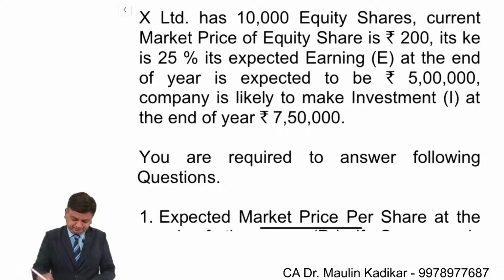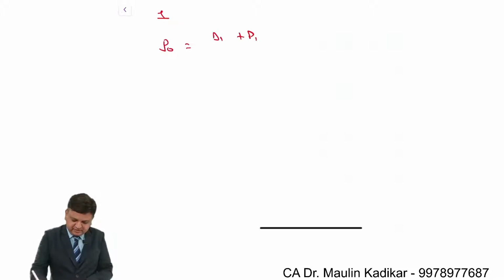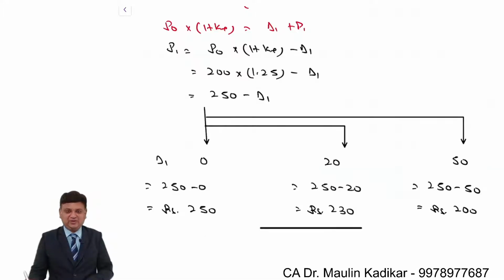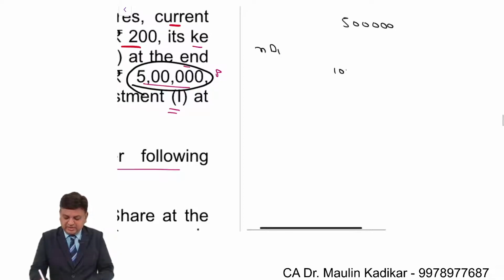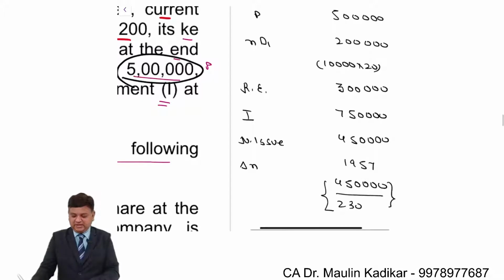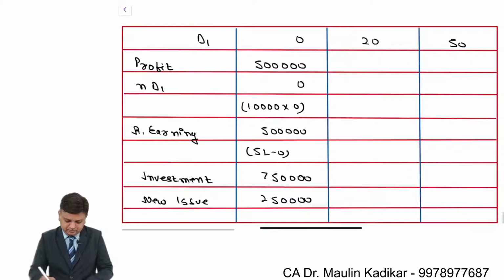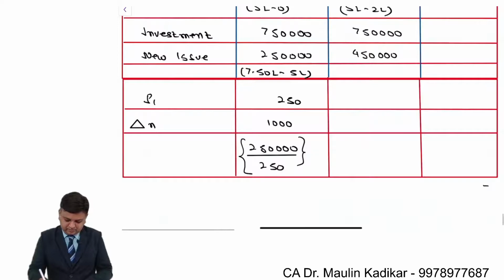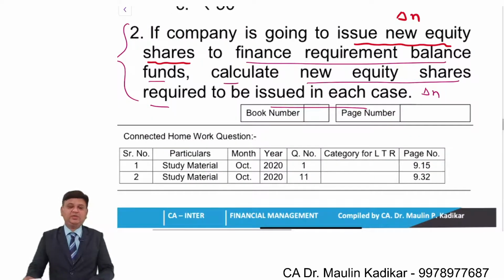Expected MPS at the end of the year (P1) if Company is Declaring Dividend per share RS X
X Ltd. has 10,000 Equity Shares, current Market Price of Equity Share is ` 200, its ke is 25 % its expected Earning (E) at the end of year is expected to be ` 5,00,000, company is likely to make Investment (I) at the end of year ` 7,50,000.

 1. Expected Market Price Per Share at the end of the year (P1) if Company is Declaring Dividend per share

a. `  0
b. ` 20
c. ` 50
 2. If company is going to issue new equity shares to finance requirement balance funds, calculate new equity shares required to be issued in each case.